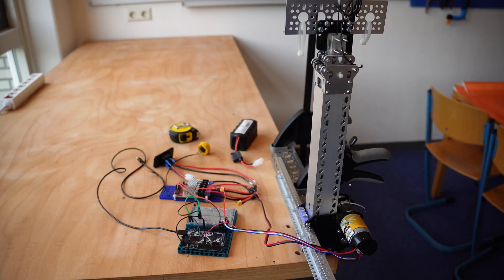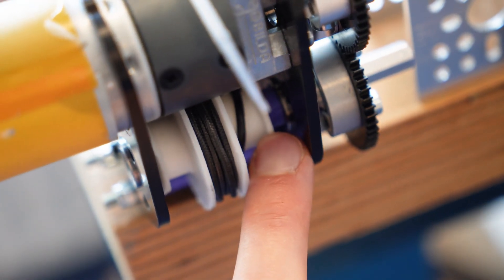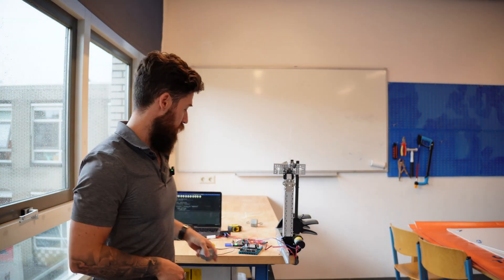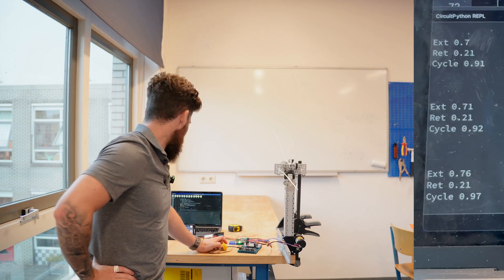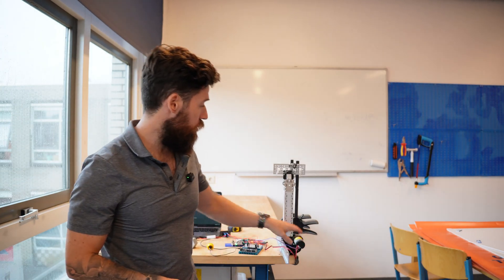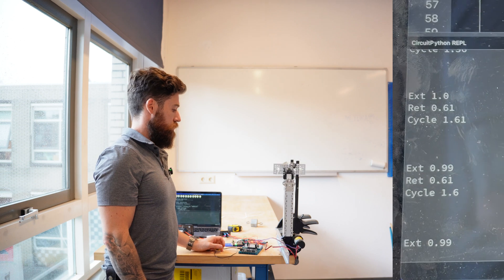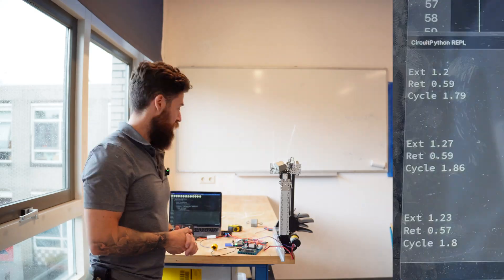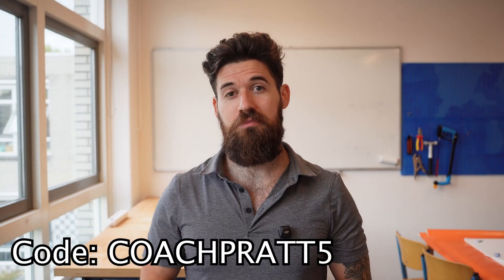How Fast is this Telescopic Robot Elevator?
⤵️ Why Watch?
In this video, I run the Offset Robotics Telescoping Tube Elevator through a series of demanding benchmark tests to see how it holds up. We'll measure its cycle time, test its maximum lifting capacity, and see how performance changes with different motors. By the end, you'll have the clear, unbiased data you need to decide if this kit is the right solution to give your team a competitive edge.

Notes on Speed & Rigidity:
- Your speed may differ slightly from my tests. I did NOT spend much time tuning this system, nor did I spend much time creating a dedicated motor mount for this system.
- Rigidity: This mount was simply clamped to a workbench. The wobble shown is likely due to poor mounting rather than the system itself. At full extension, the system experiences 2mm of flex on a 1kg load. In comparison, the same extension length on x3 misumi SAR 330 linear slides causes a flex of 10mm on 1kg load.
- General: You could definitely have this system perform better than what I showed here, but these tests should give you a good baseline for comparison data on your own systems.

📚 Chapters:
0:00 Intro
1:01 Testing Conditions
2:10 1150 RPM Tests
3:59 435 RPM Tests
5:28 Final Recommendations